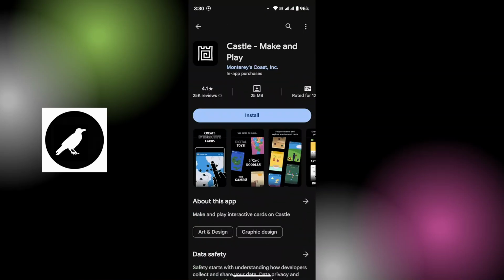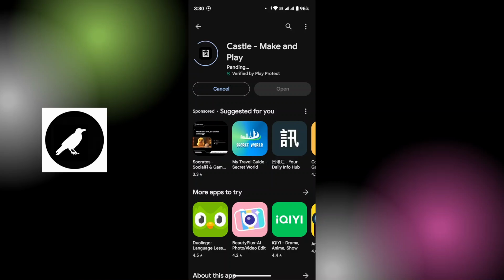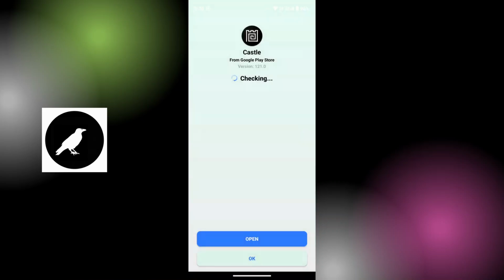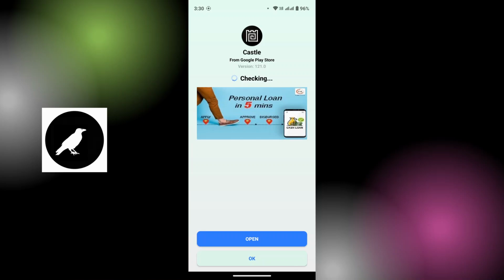How to Download Castle App on Android Phone?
🏰 Discover the Magic: Learn How to Download Castle App on Your Android Phone with HowToCrow! 📱

🏰 About This Video:
In this tutorial, HowToCrow guides you through the process of downloading the Castle app on your Android phone, allowing you to embark on an epic adventure in the palm of your hand. Whether you're a fan of castle-building games or seeking thrilling battles in a medieval world, our step-by-step instructions will help you install the Castle app and start playing in no time.